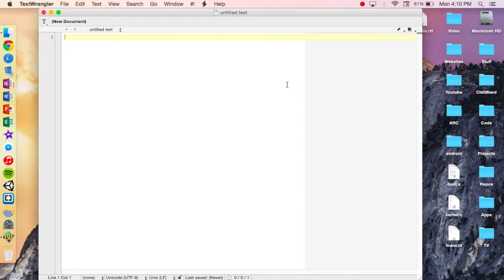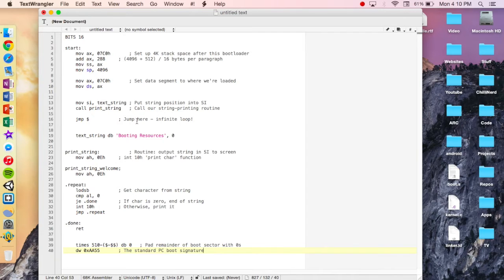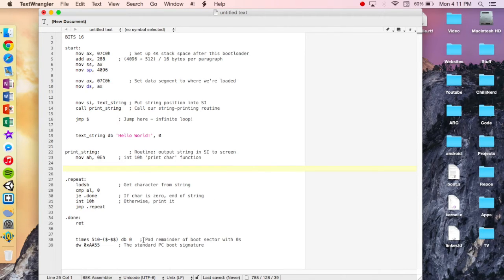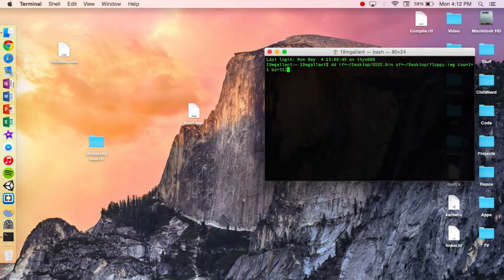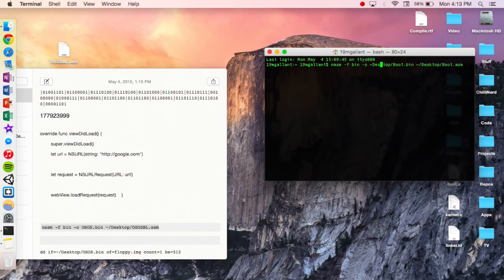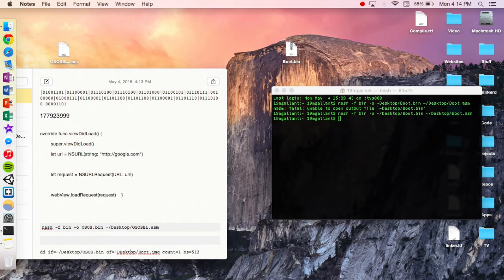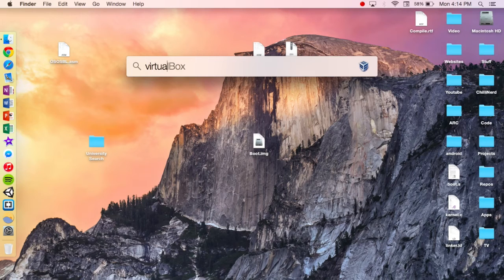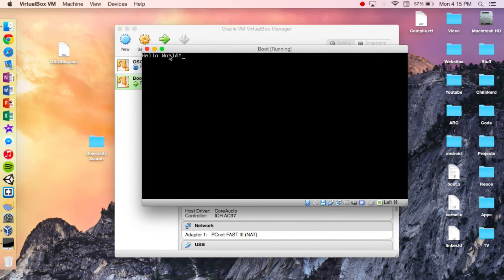How To Make Your Own OS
Today we are going to create a mini OS from assembly language.